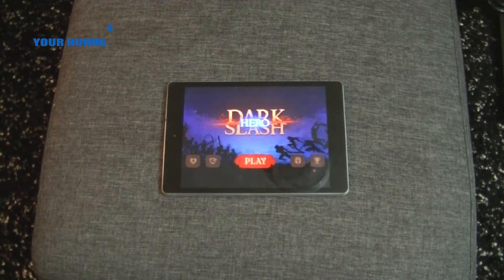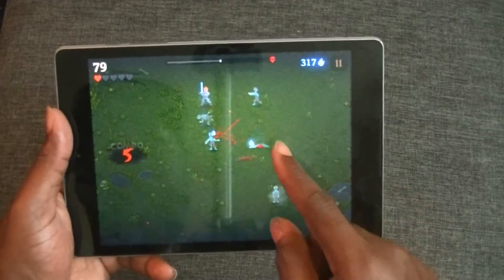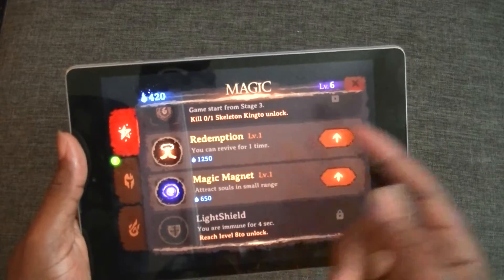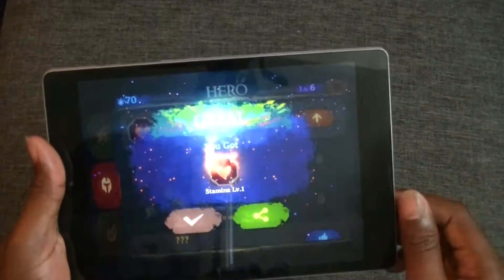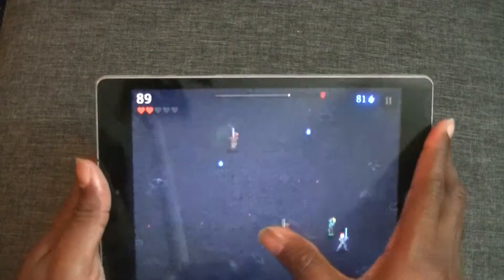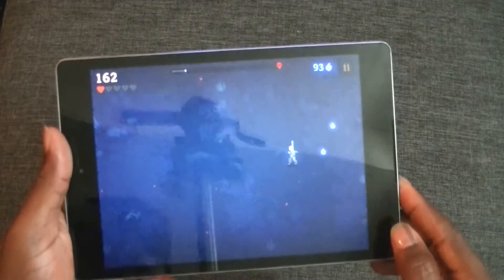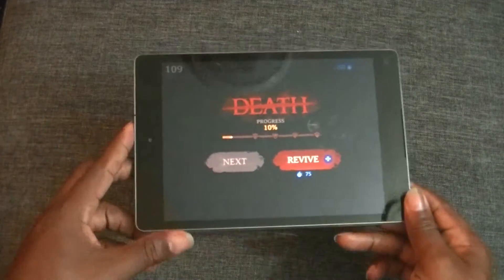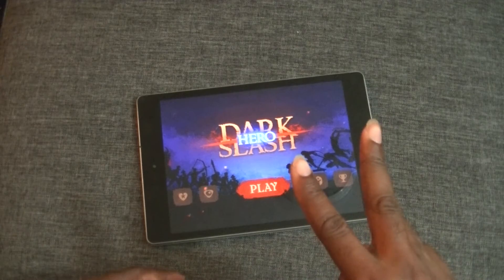Dark Hero Slash - Android Games(I Love It, Can You Tell)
Hey folks.
Today we are back again with another awesome free android game.
It's a fast and addicting game free in the Google playstore.
Peace.